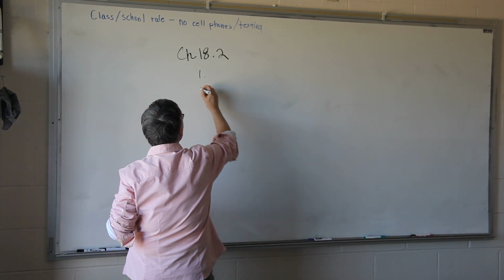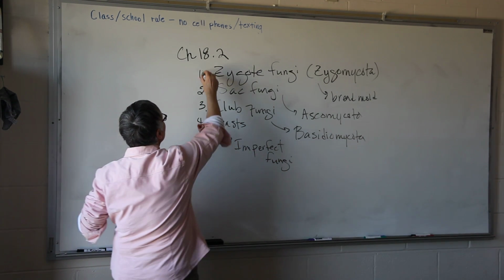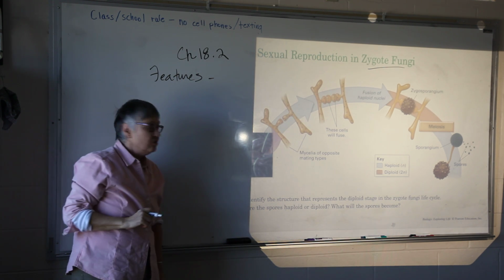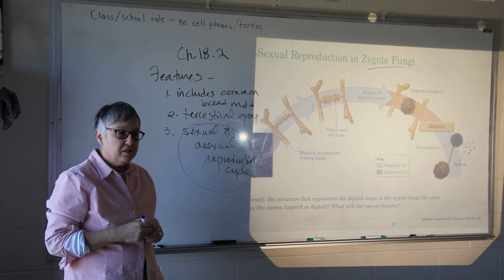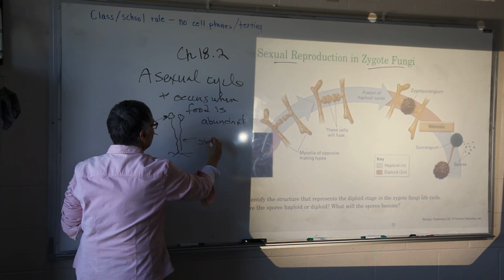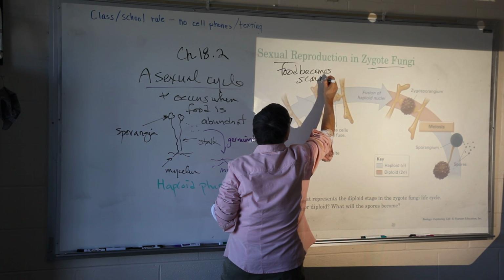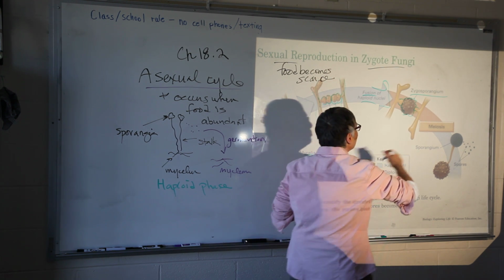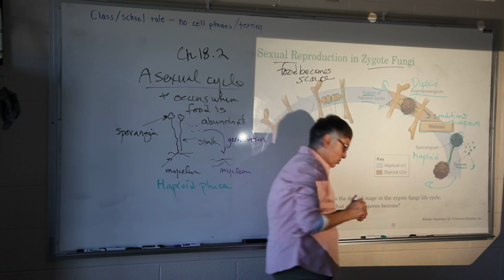Dr. Martin's Supplemental Lecture ,Chapter 18, Part 1